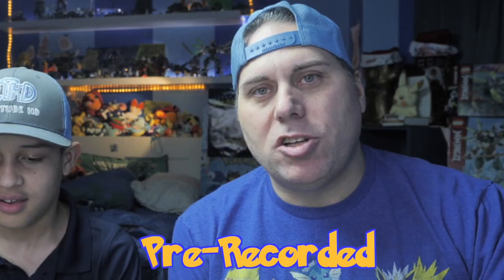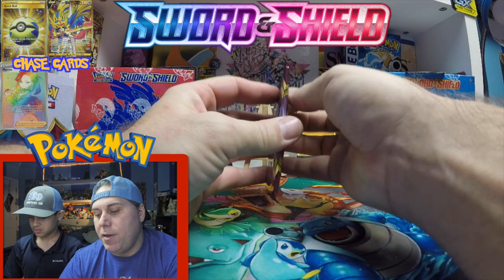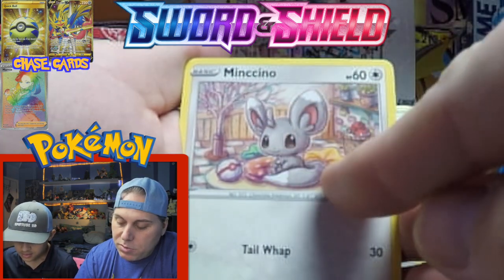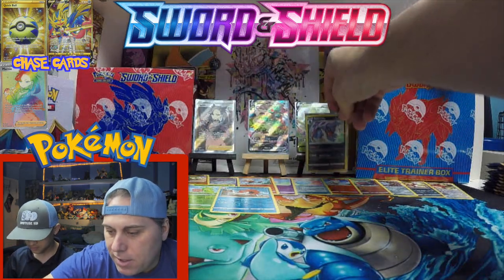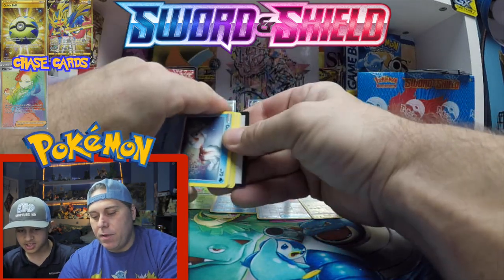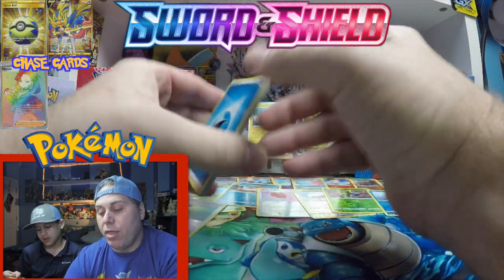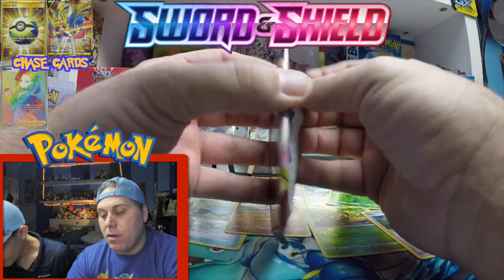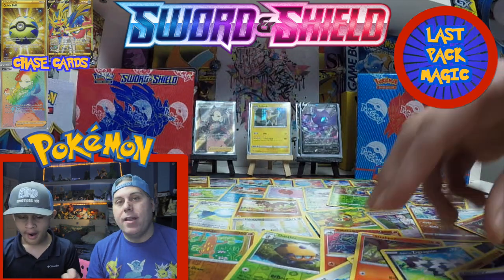We Pulled GOLD in our Second Sword and Shield Booster box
Cracking open our 2nd Booster Box from Sword & Sword, we pulled some great cards from this one. This video was shot 1 week prior too the official release of Sword and Shield which was February 7th, 2020. Unfortunately, we were just unable to get it edited till now.

Classic City Pokémon: Instagram

EpicTubeHD on Instagram
EpicTubeHD on Twitter
EpicTubeHD on Twitch

Send Mail to:
EpicTube HD
922 HWY 81 E.

https:/IMDb.me/harleyshellhammer
https:/Facebook.com/officialharleyshellhammer

Shot with:
Lens: Lumix Leica 8-18mm f2.8
Lens: Lumix 35-100mm f2.8
Lens: Olympus M.Zuiko Pro 12-40mm f2.8